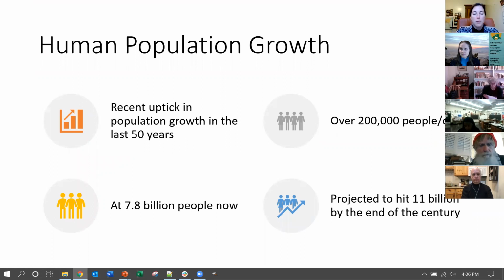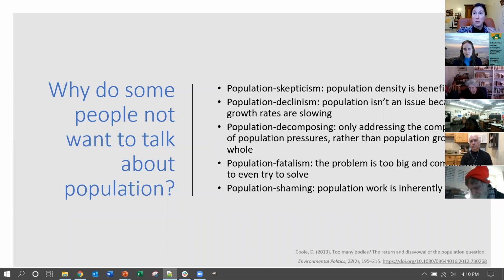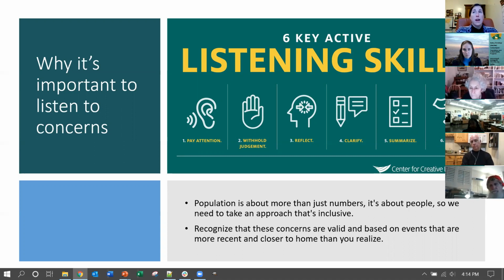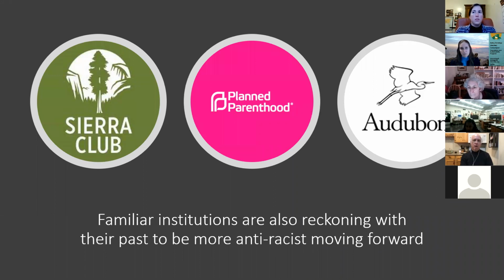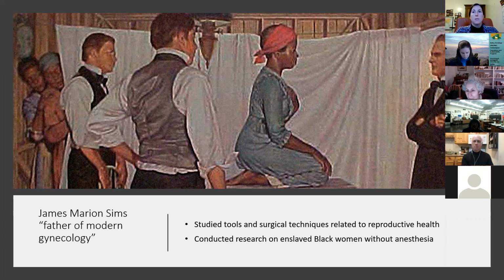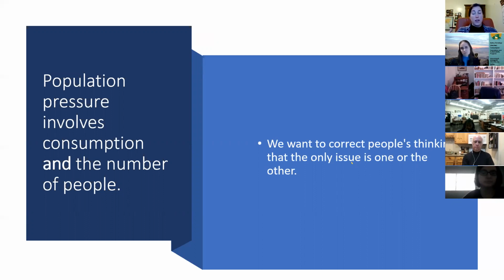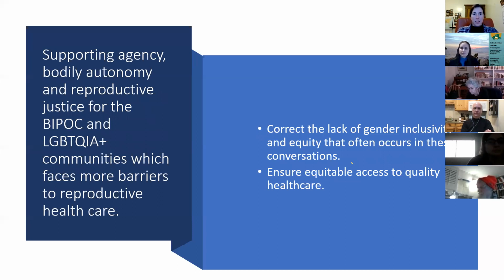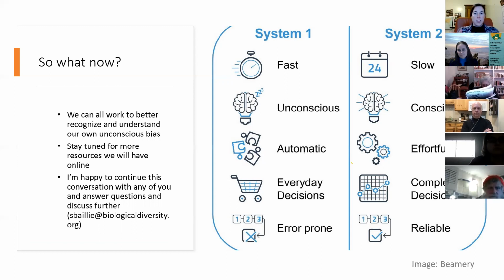Population 101 Part 4: How to Talk About Population Pressure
This fall the Center launched a four-part series on how to advocate for people and the planet. Each webinar covered a different aspect of the Center's population work and ways you can get involved.

Part 4:
How to Talk About Population Pressure (Tuesday, Dec. 15, 4 p.m. ET): We discuss how to approach population work using an inclusive, culturally responsive lens by addressing common misconceptions and advocating for ethical human-rights based solutions.